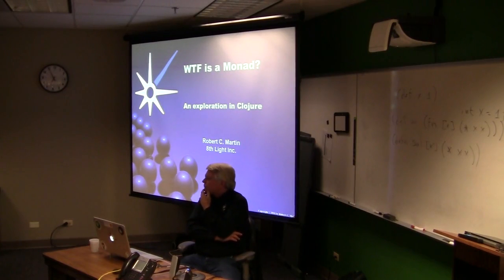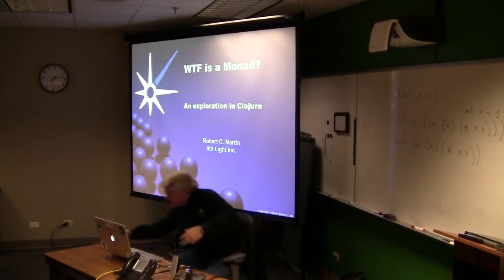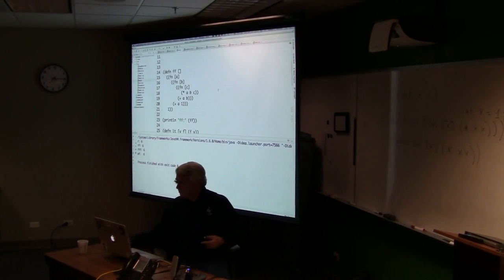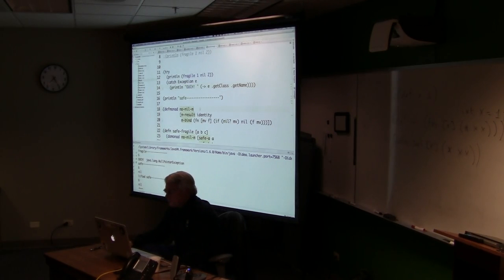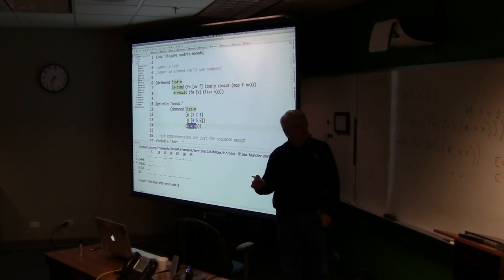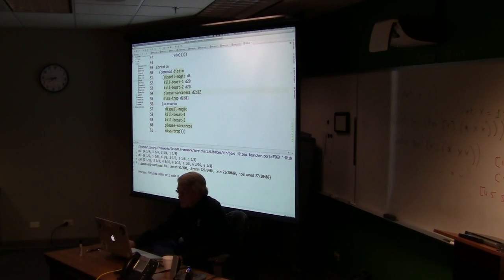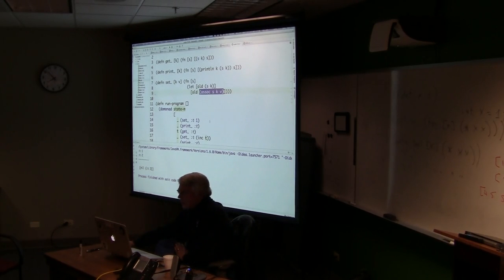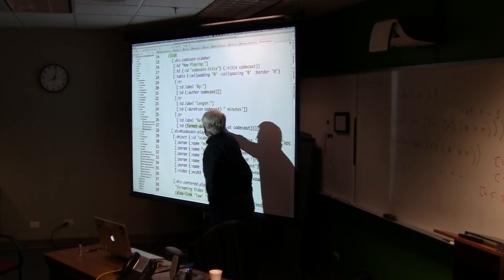SCMC talk by Bob Martin on Monads within Clojure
Watch Uncle Bob explain Monads and demonstrate their use with Clojure.

Robert C. Martin (Uncle Bob) is 8th Light's Master Craftsman. He's an award winning author, renowned speaker, and uber software geek since 1970.